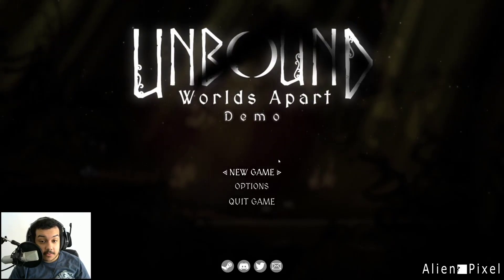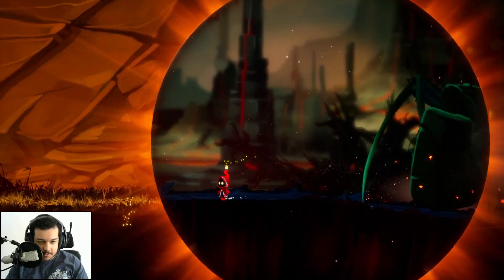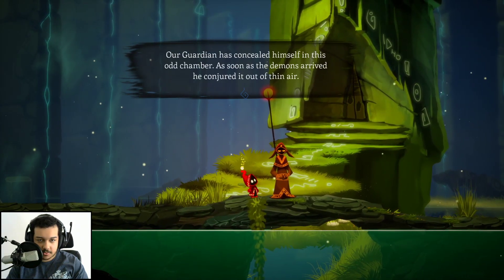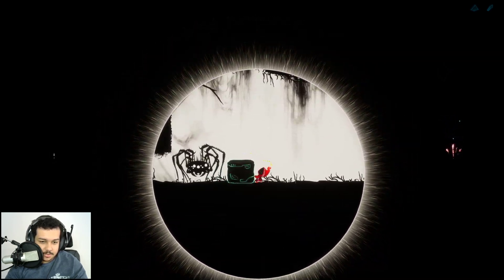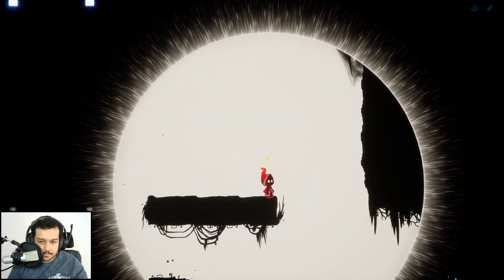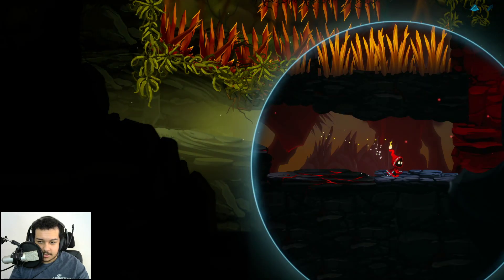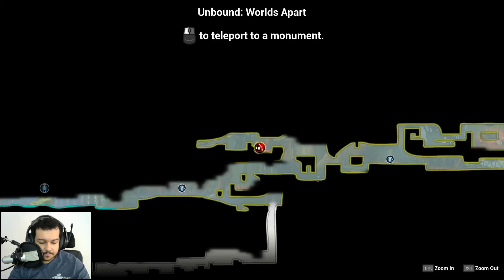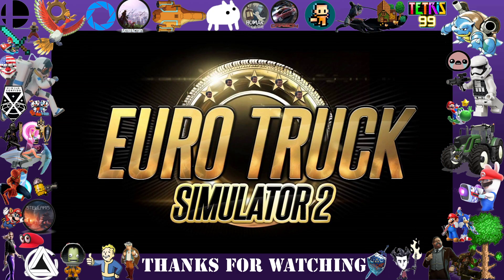Checking Out Unbound: Worlds Apart Demo! (Steam Game Festival)